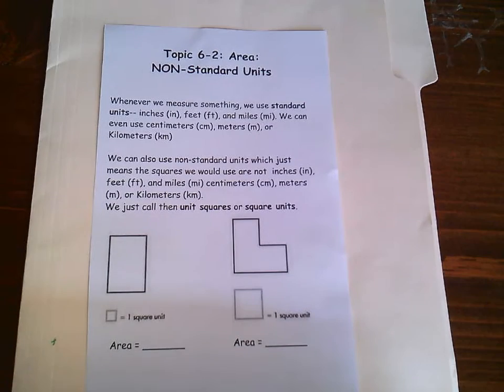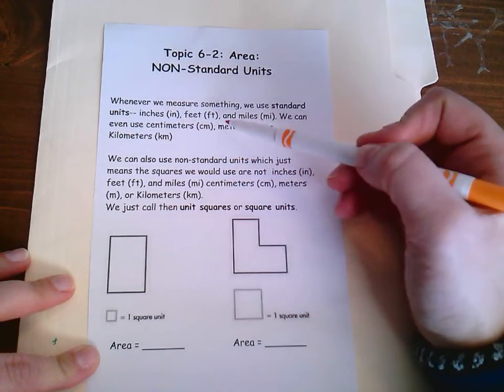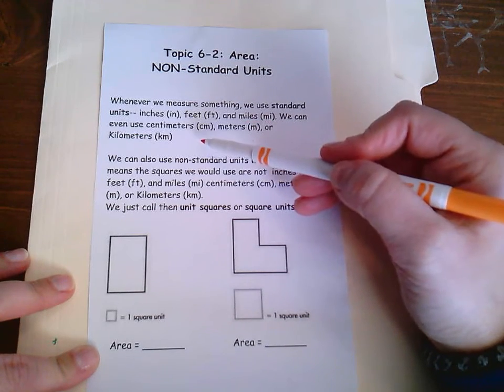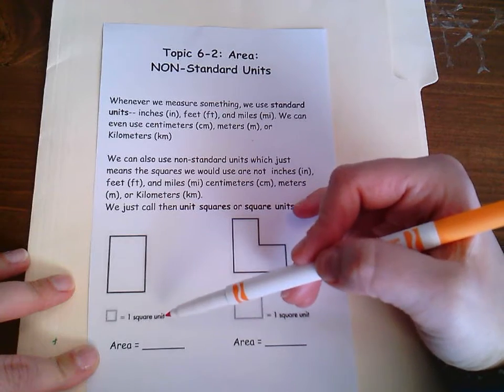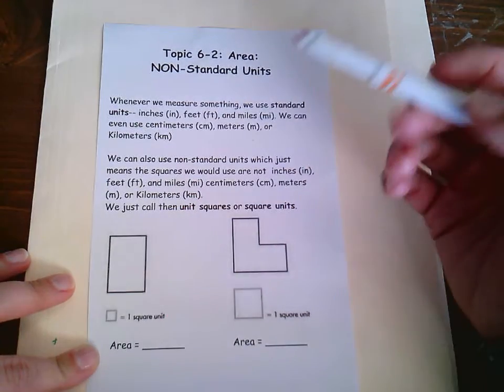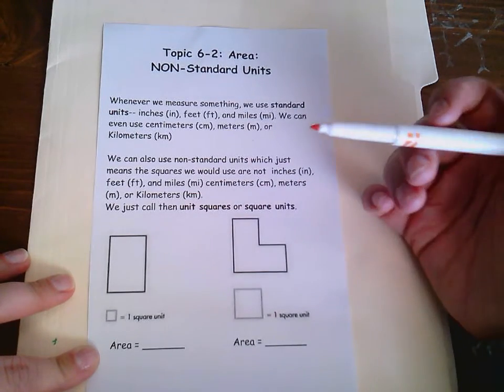6-2: Non Standard Units